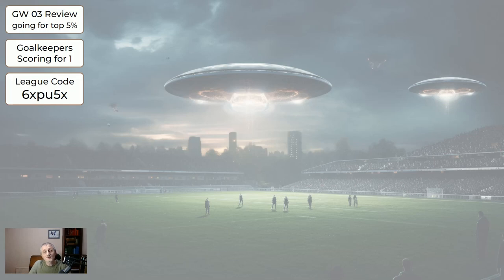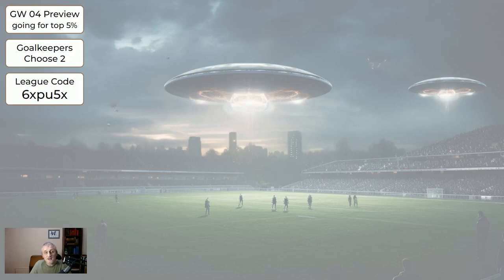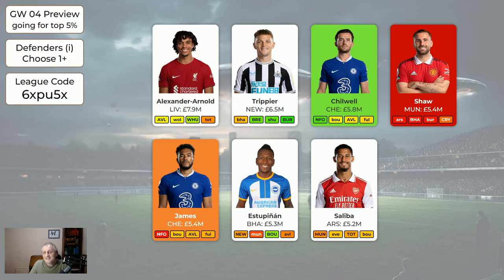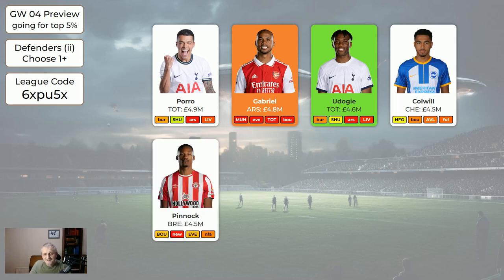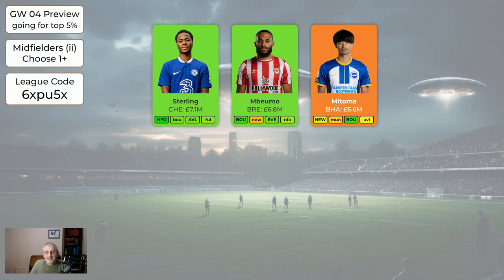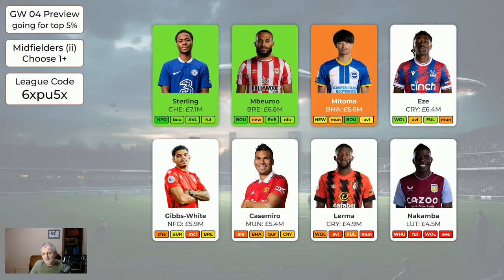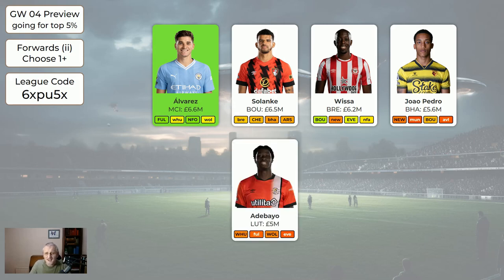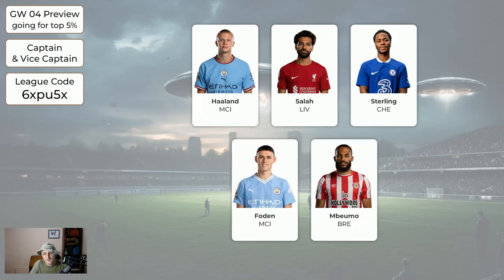FPL Gameweek 4 Preview - Copy this for Top 5% Finish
In this video I show your sensible choices for Gameweek 4 in this new FPL season. The aim of this series is to help you finish in the top 5% globally at the end of the season, and therefore high in your mini-league.